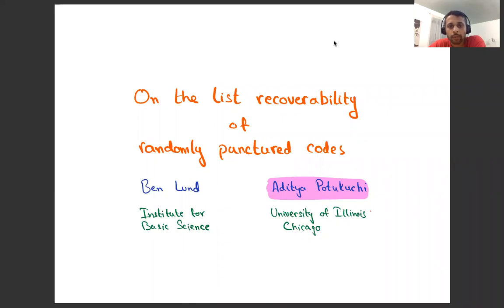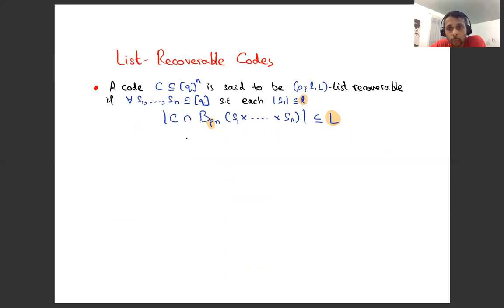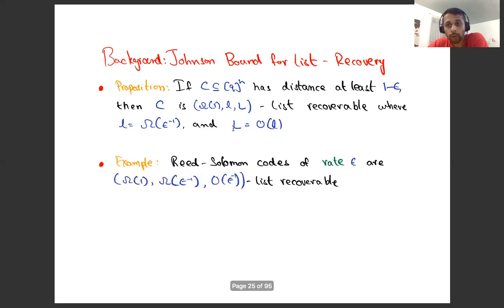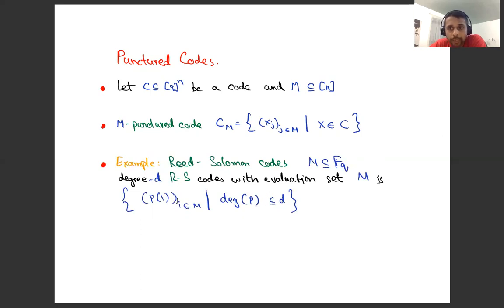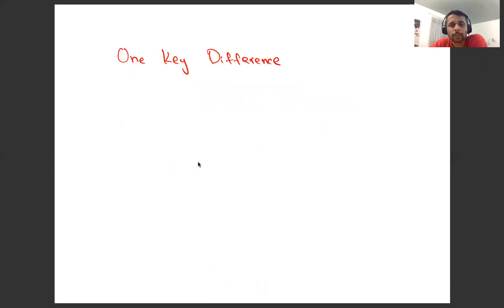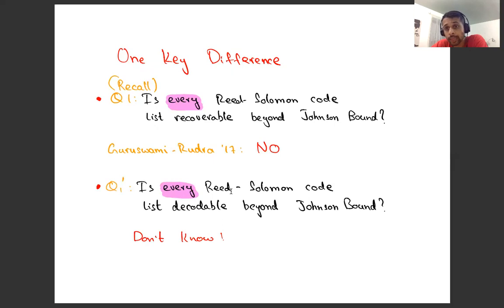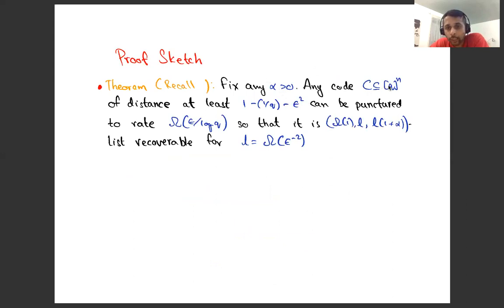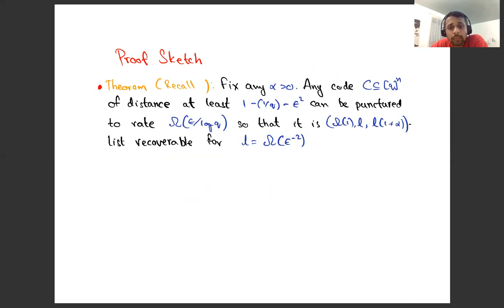On the List Recoverability of Randomly Punctured Codes